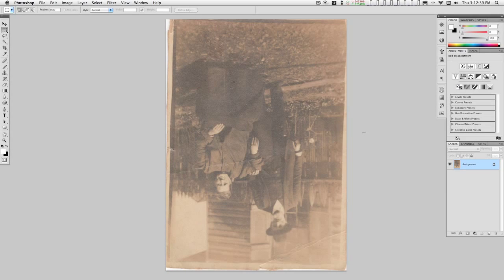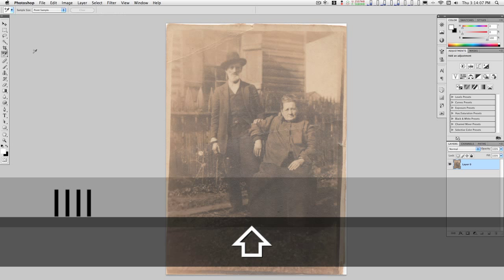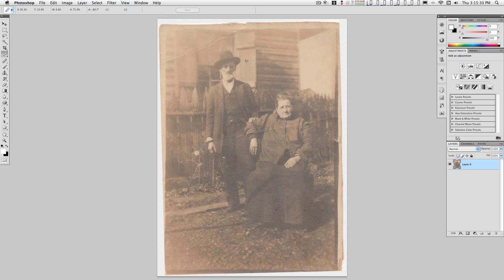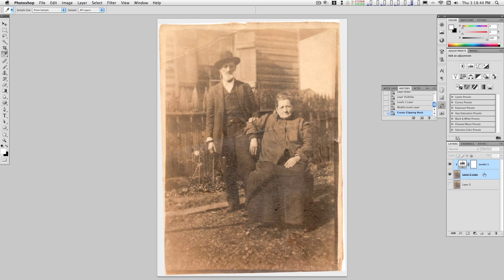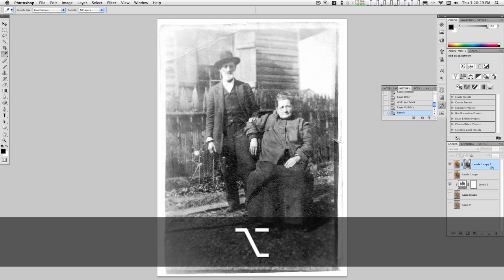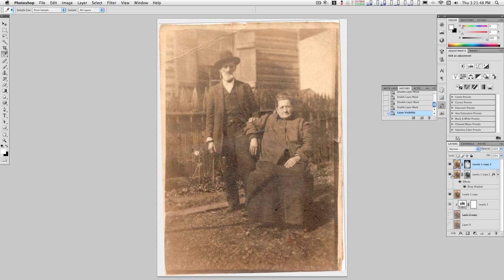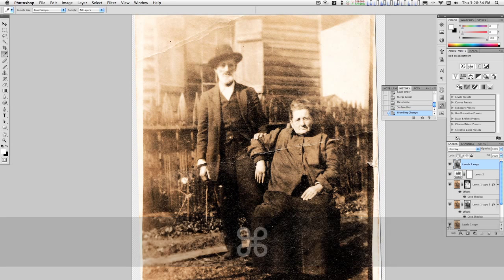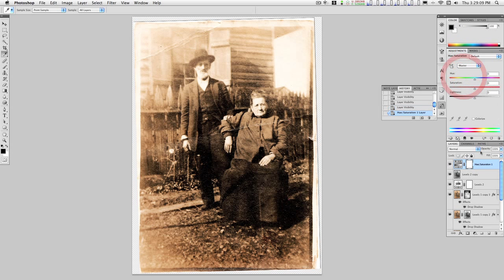Lost in Photoshop: another old photo restoration part i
I have a tip about straightening the rotation of images -- particularly scanned images.

the old photo is younger than 1901 and older than 1930, I believe. Given the image size (approximately 2 1/4 x 3 1/2) I would guess that it was taken by a Kodak Brownie (probably '2') camera.  The original image had faded quite a bit.

I attempt to use various techniques to recover the image, including: level adjustments, use of high pass filter, use of surface blur filter, use of "split masks", and attempting to reconstitute "depth" using linear burn (non-destructively) in an "overlay" [not the mode] layer.